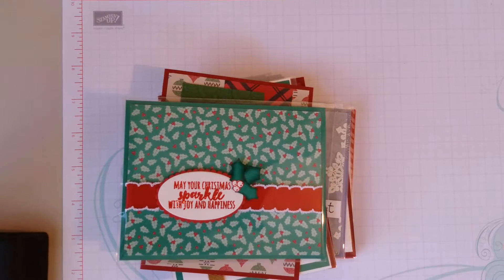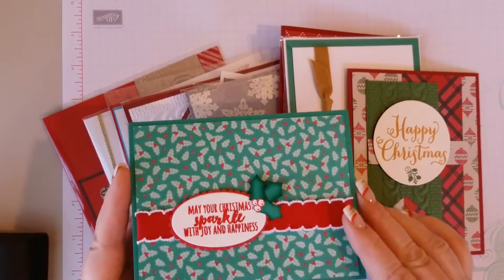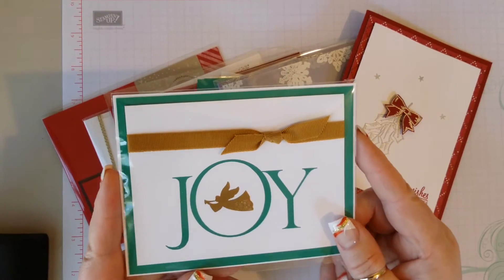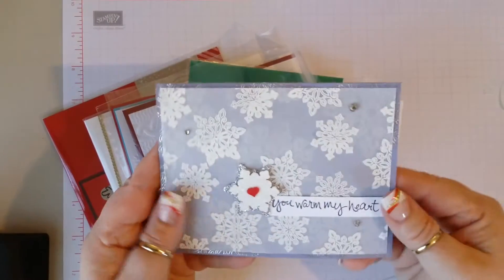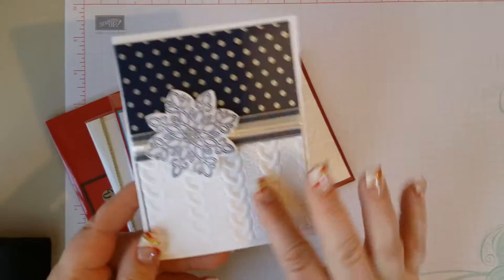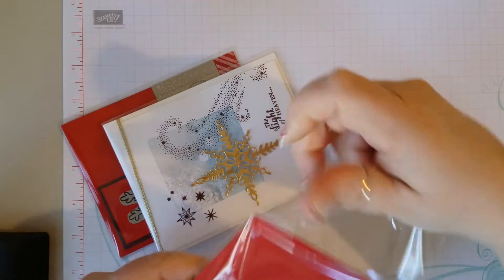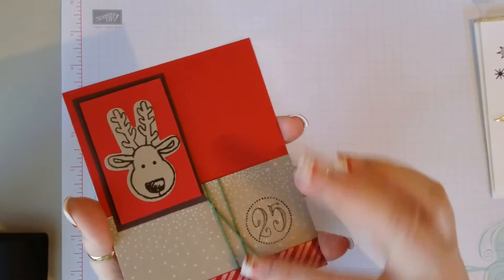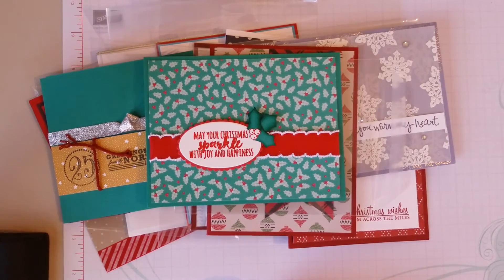Christmas Swap Onstage, Stampin UP!